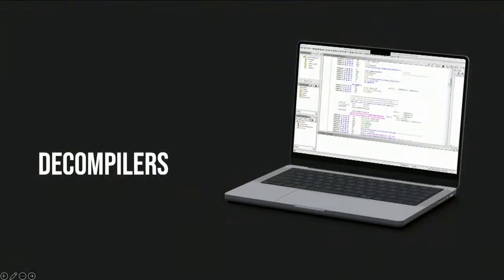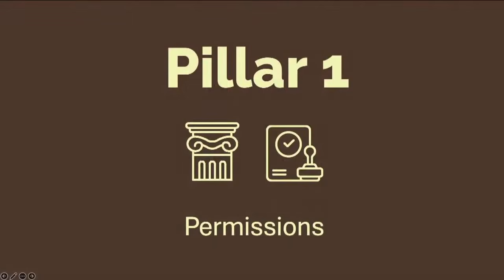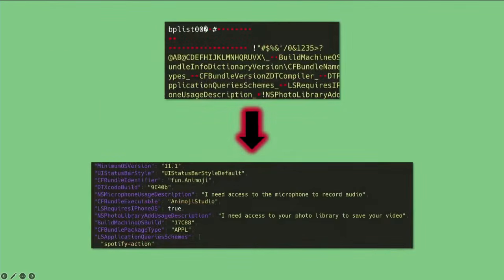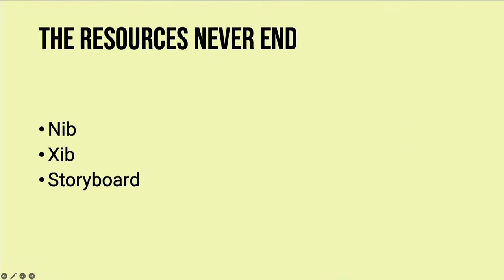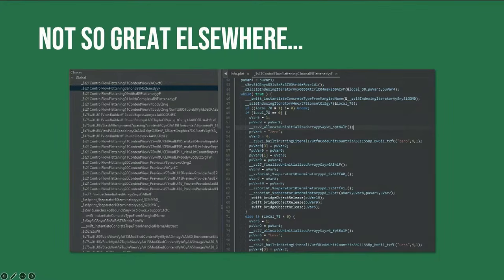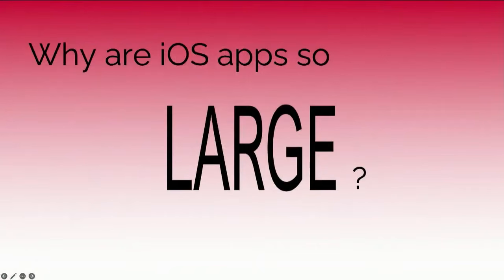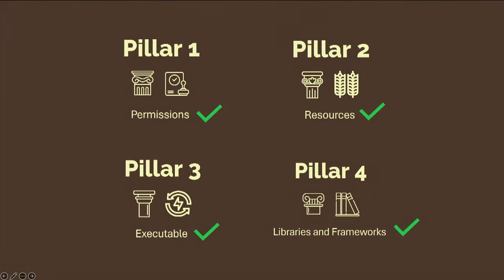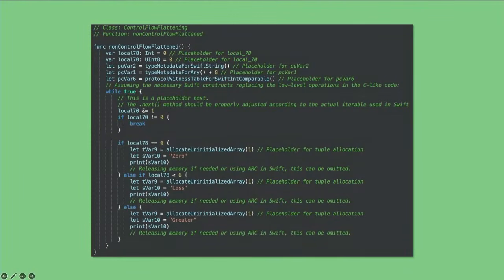OBTS v7.0: "iDecompile: Writing a Decompiler for iOS Applications" - Laurie Kirk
Talk Description:
Despite the substantial market share of iOS devices in the mobile industry, the tools dedicated to security analysis of iOS applications remain dangerously limited. Consequently, many applications never receive proper scrutiny for both malware and vulnerabilities.
This presentation strives to resolve the limited resources for iOS Reverse Engineering by introducing a new tool to the security research community: an open-source iOS decompiler. iOS Mach-O binaries present unique challenges during decompilation due to their intricate structure. We'll delve into iOS application analysis, covering everything from reconstructing resources and libraries to automatically tracing application lifecycle methods for accurate control flow reconstruction. These remediations in addition to custom code modifications produce a more intuitive view of decompiled code for both Objective-C and Swift binaries.
By the end of this talk, attendees will gain: A comprehensive understanding of iOS application structure and analysis techniques, Insights into automating the traditionally manual process of iOS reverse engineering, Access to a brand-new, open-source iOS decompiler, for the security research community.

Speaker's Bio:
👤 Laurie Kirk, (@lauriewired) is a Reverse Engineer specializing in cross-platform malware analysis with a focus on mobile threats.
She also runs a YouTube channel (@LaurieWired) that covers all sorts of in-depth Malware Analysis, Reverse-Engineering, Exploitation, and security topics. She has spoken at multiple conferences including Objective by the Sea v6.0, DEFCON, TROOPERS23, KernelCon, BlueHat, and BSides Seattle.